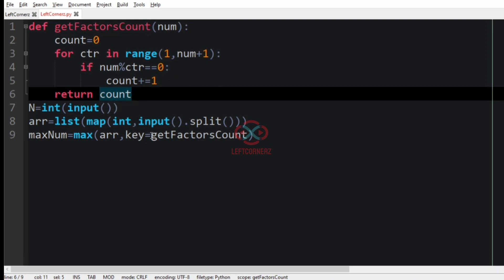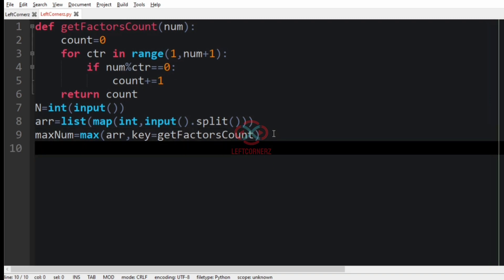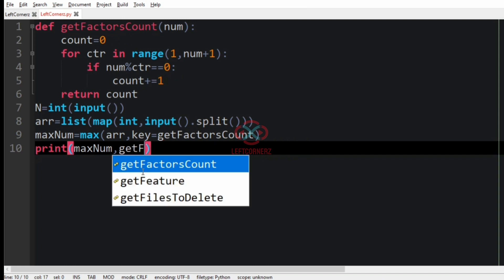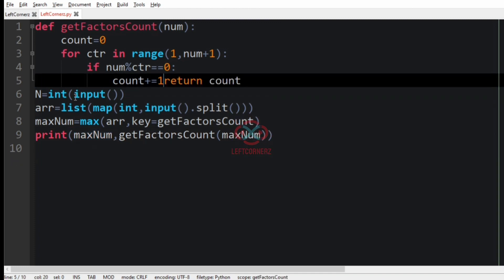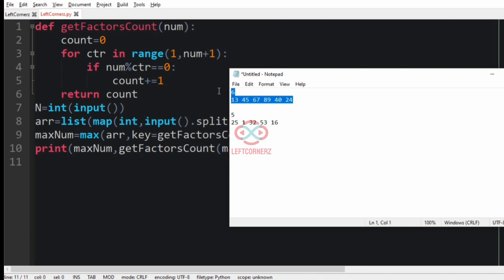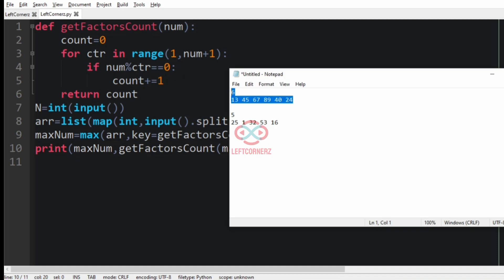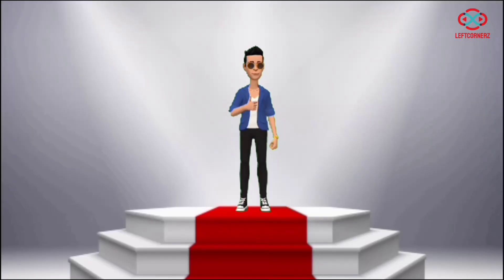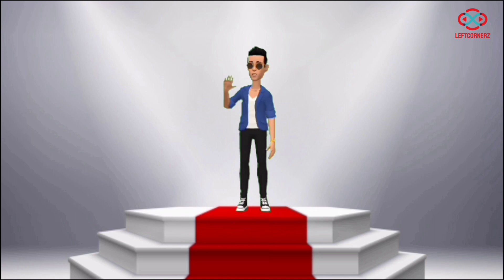skillrack daily challenge logic and solution - Integer - Max Factor Count (14-02-2021) [id -5089]